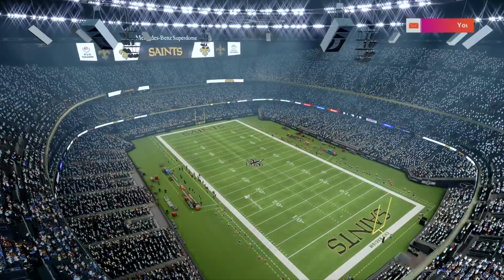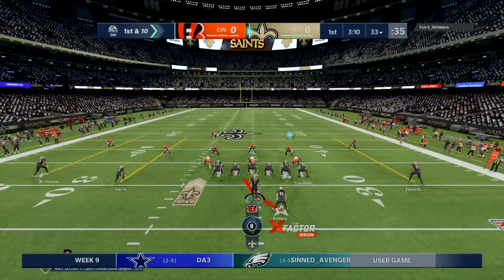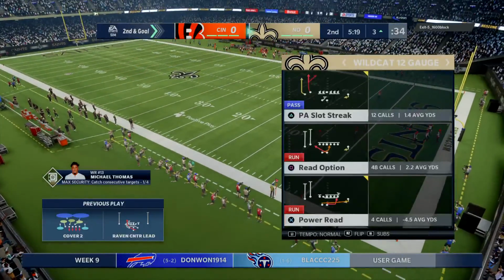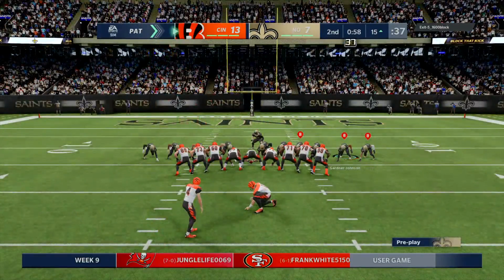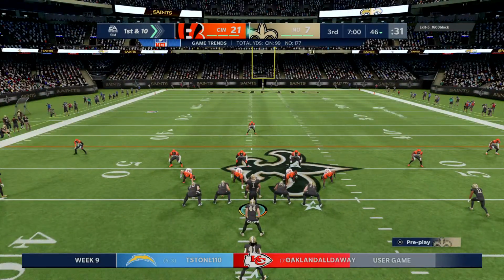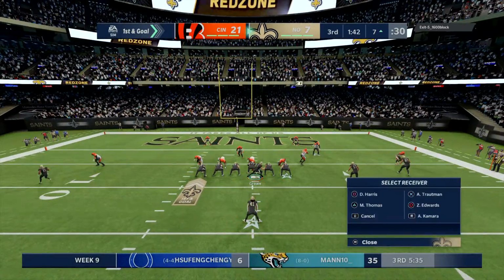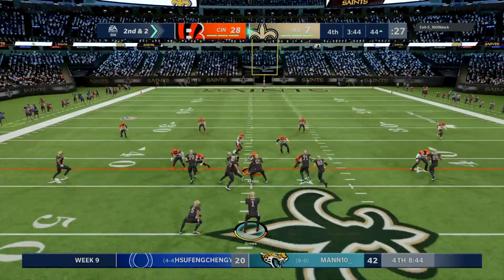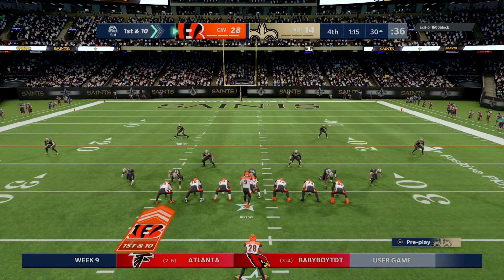SAINTS-NATION's Live PS4 Broadcast